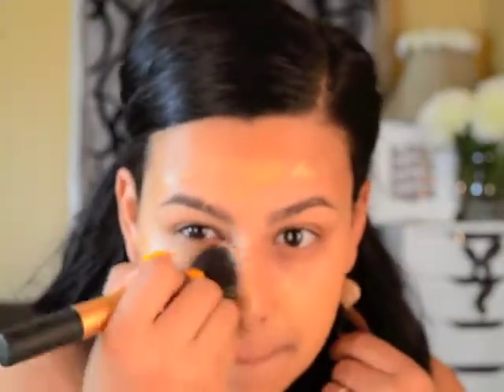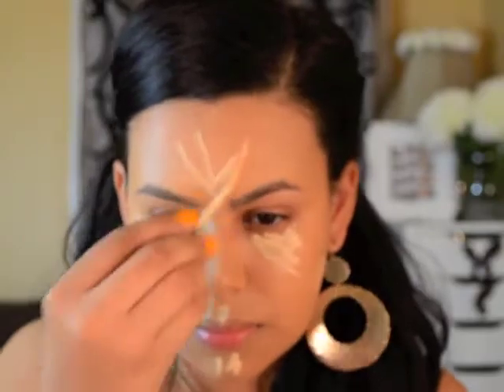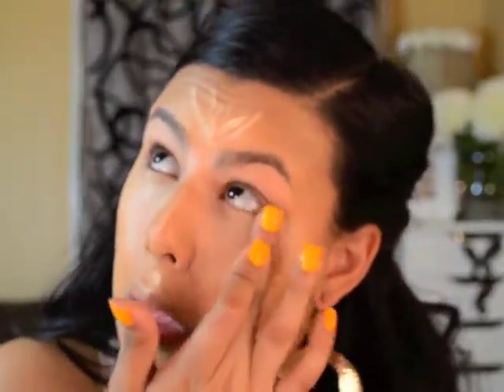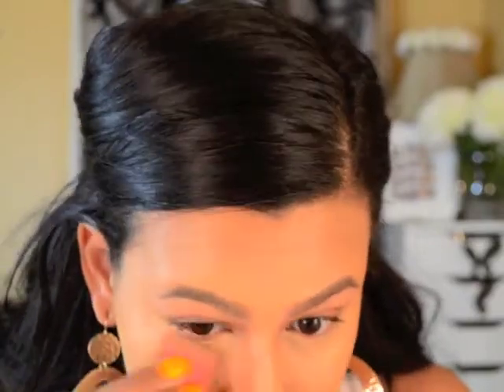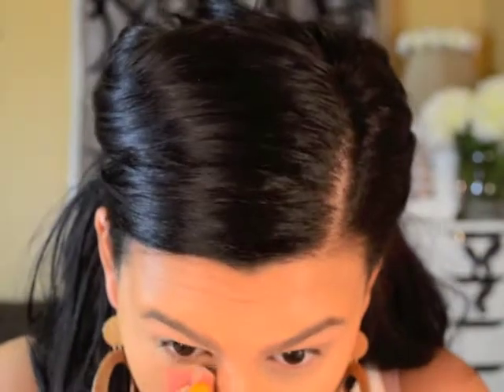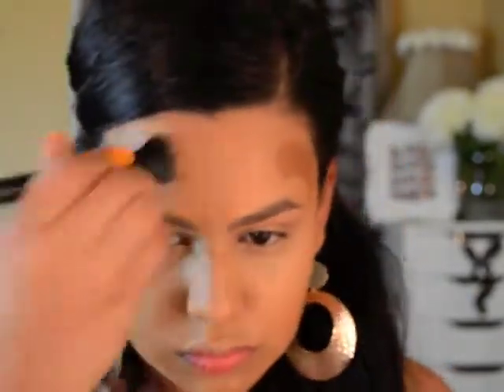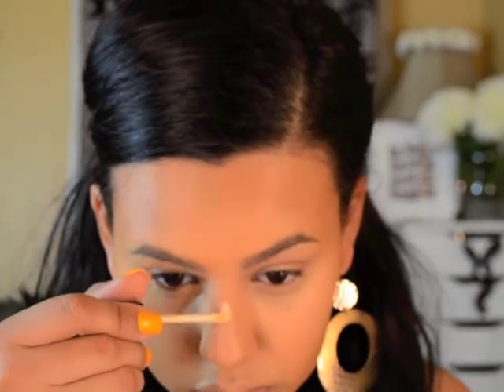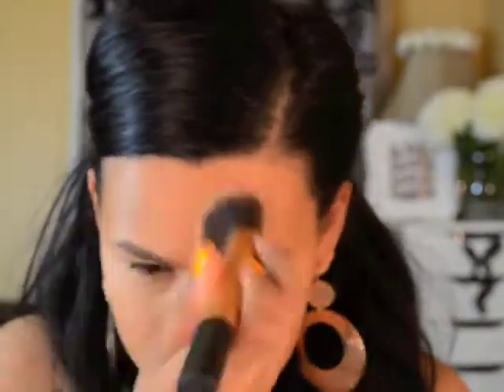Foundation Routine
Hey guys I know iv been gone forever so heres a foundation video for all you lovely ladies/gents.

Products i used :
Loreal true match foundation-w4.5
Kat von d lock it tattoo foundation
elf concealer- brighten
glamoflauge concealer- tan
elf hd powder- sheer
elf moisture foundation stick- coffee
milani blush- coralina
ysl lipstick -19
Milani lipgloss - pink rave
wet and wild brow kit- ash brown